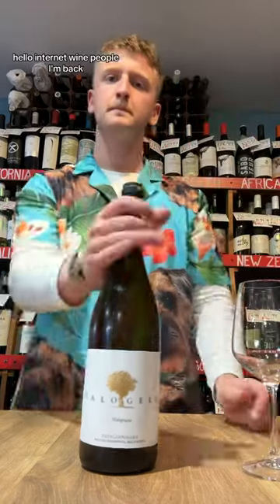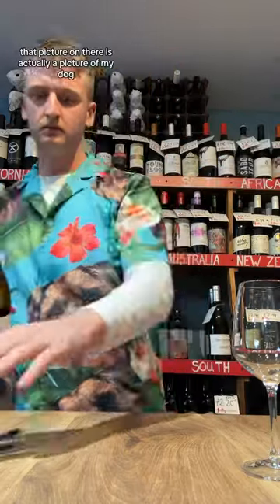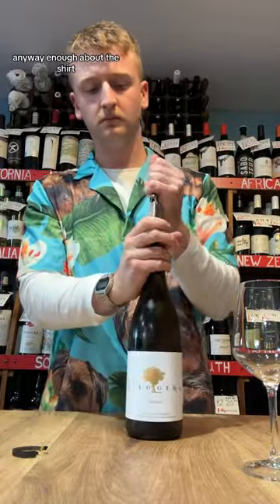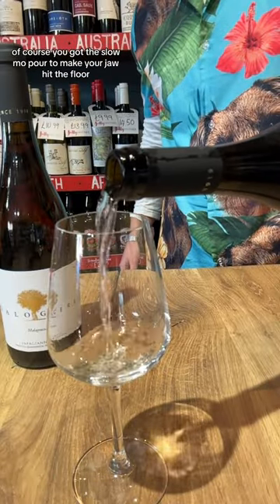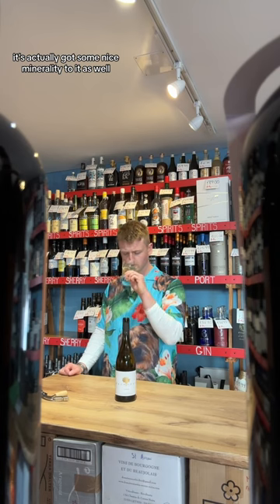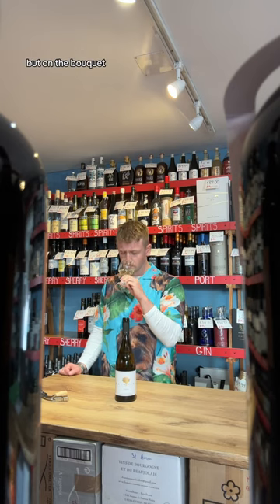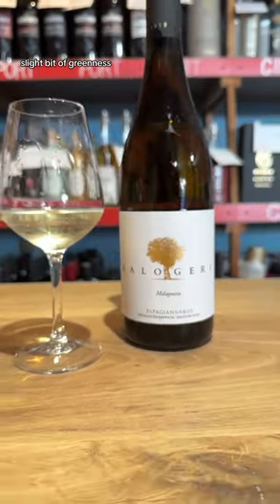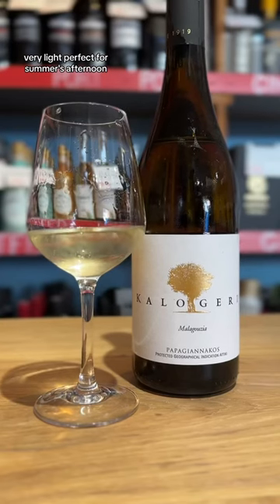Greek wine is on the up! Time to try some 🔥